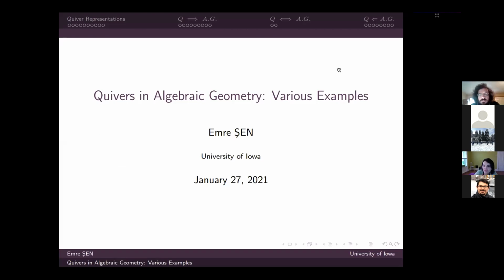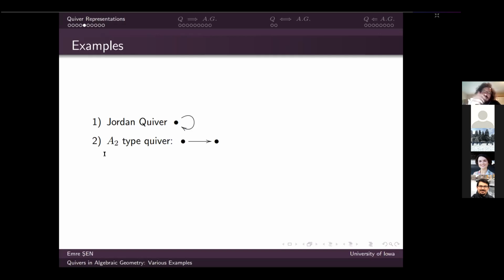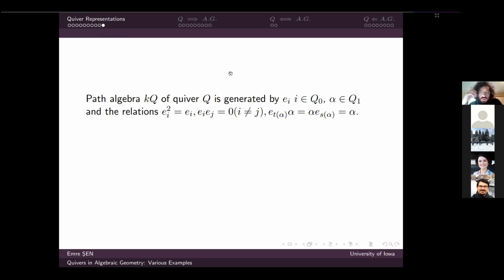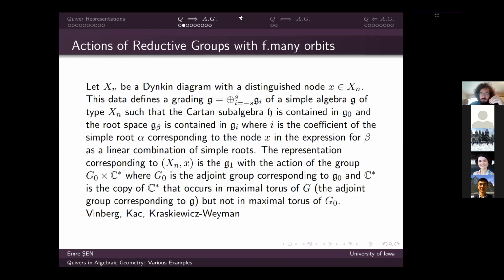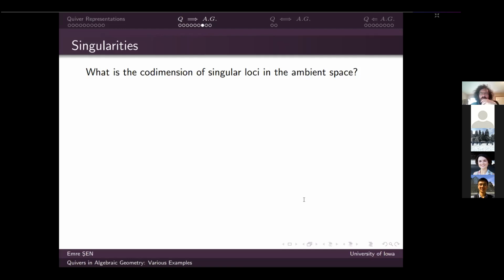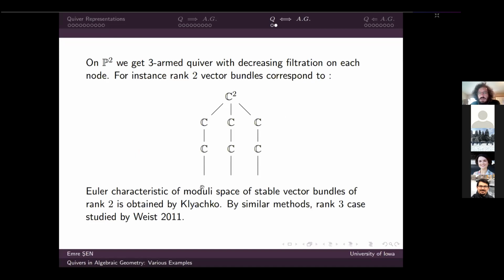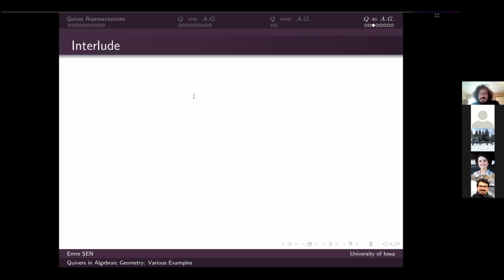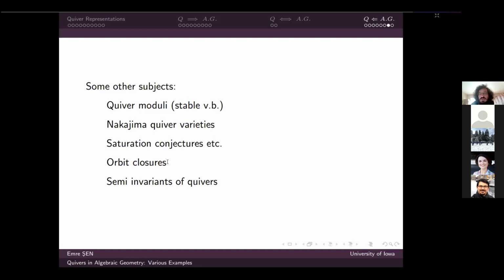Emre Şen - Quivers in Algebraic Geometry: Various Examples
This will be an expository talk about quivers, and their representations. We will see why quivers naturally appear in the context of algebraic geometry and how they are useful to solve algebrogeometric problems. In this manner, we discuss various subjects: group actions with finitely many orbits, derived categories of coherent sheaves, toric vector bundles, exceptional sequences, quiver moduli etc.